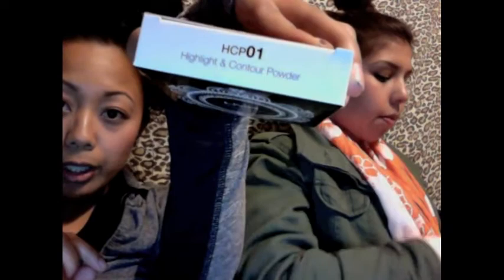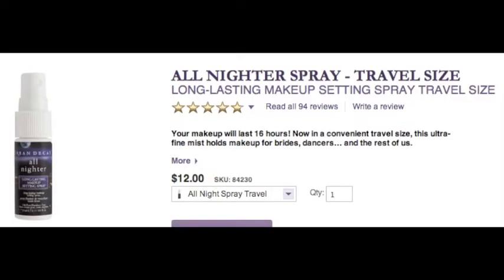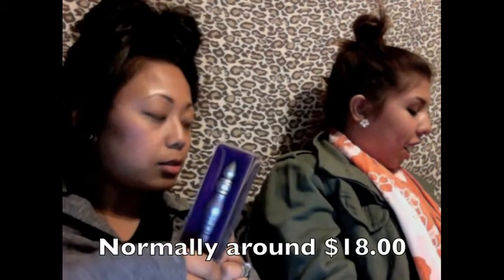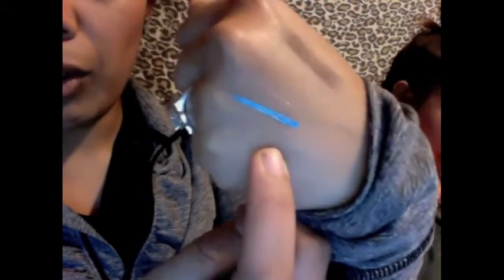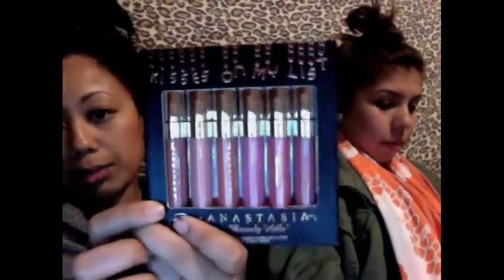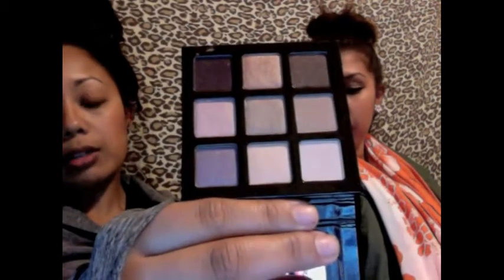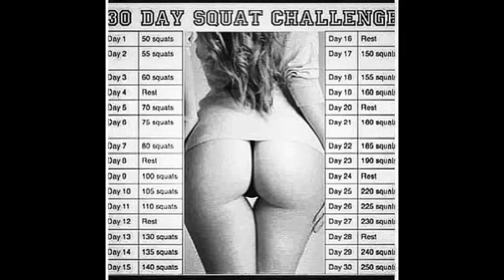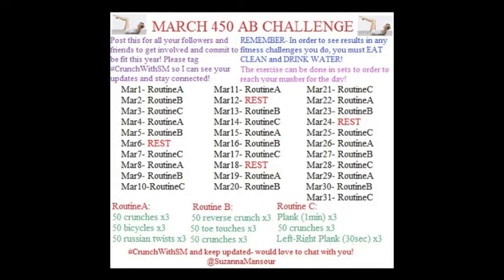Makeup Haul with cousin Gabby!!!